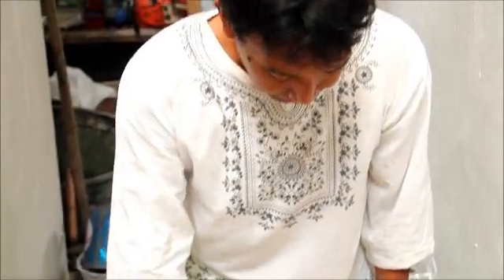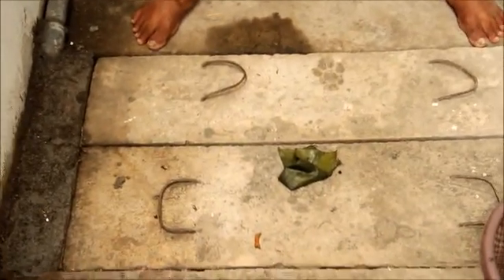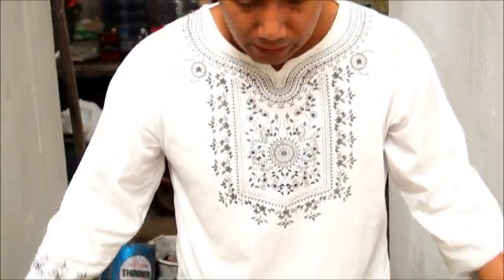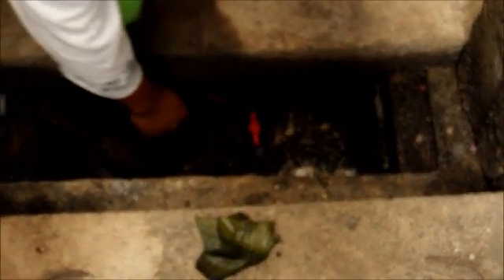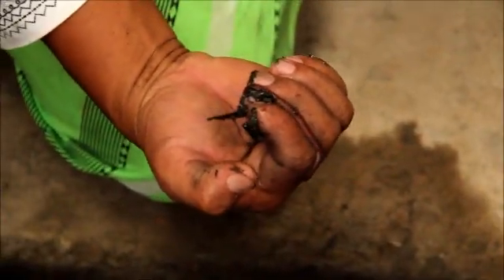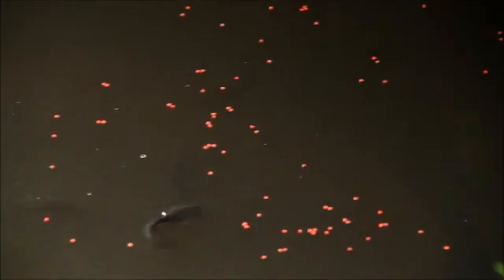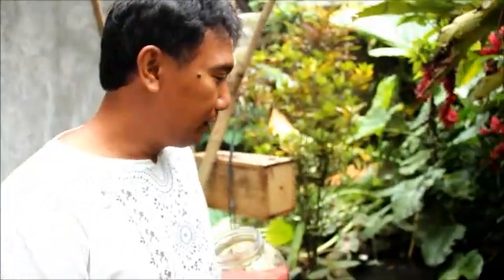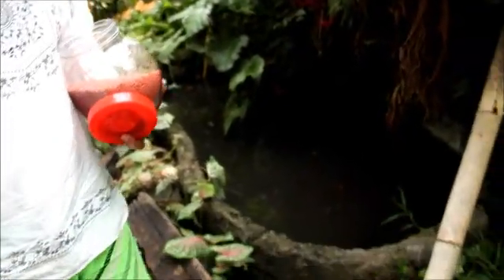Black water purification with worms and plants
Bienvenue, un grand merci de visionner cette vidéo,

Natural way to valorise waste of toilet

Association qui a pour but de partager les solutions locales pour le maintien des techniques agricoles durables et des traditions ancestrales